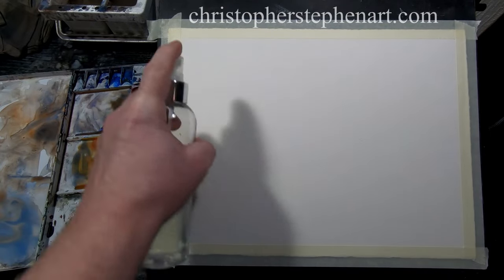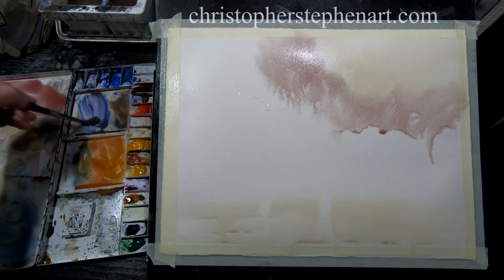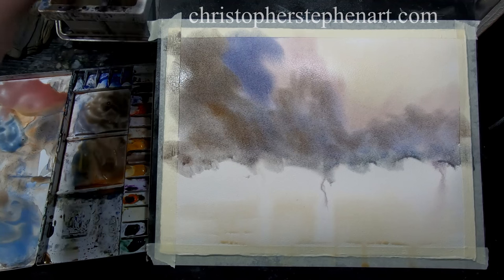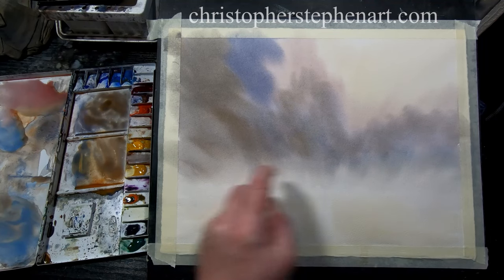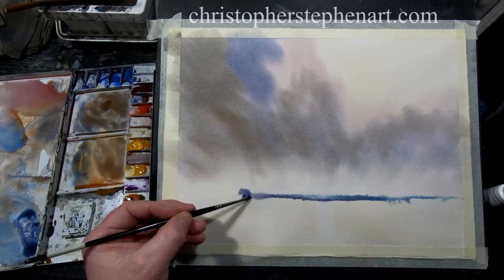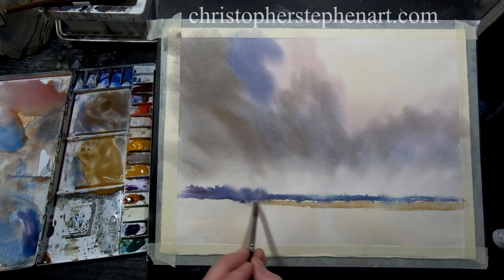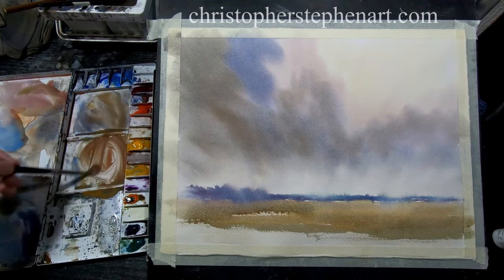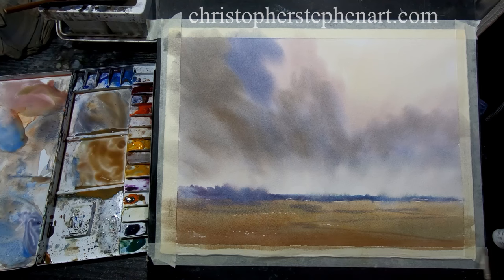Wet Into Wet Watercolour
Wet in wet sky painting. I also show how I paint a skein of geese.

If you have any questions, please get in touch via the comments.

Materials:
Saunders Waterford 140lb CP
Sable brushes
Ultramarine, Cobalt Blue, Indian Yellow, Raw Sienna
Magenta, Burnt Sienna, Viridian

You can view more of my work on my Twitter, Instagram & Facebook

A selection of my artwork is available to buy, via my Etsy store. Please follow this link: